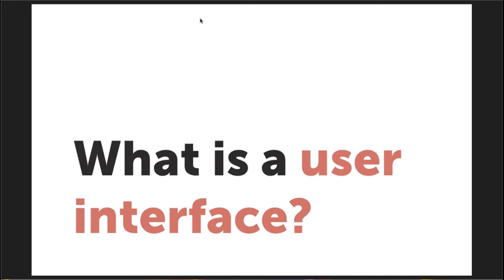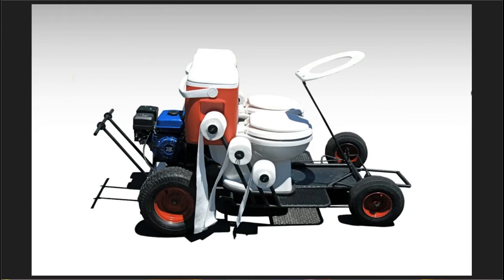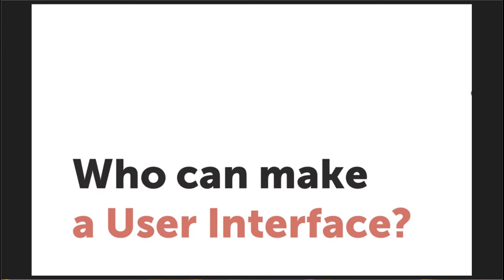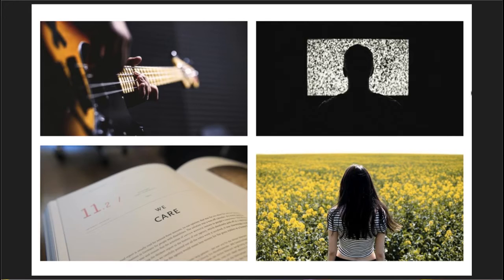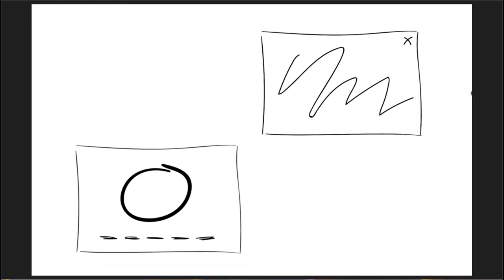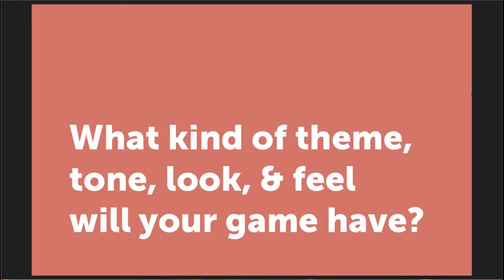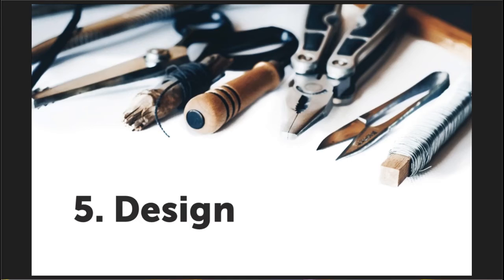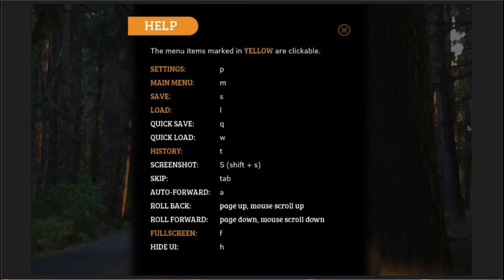(Visual;Conference 2018) 11 - Sasquatchii - Visual novel UI design 101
A look into the importance and fundamentals of UI design  by Sasquatchii.